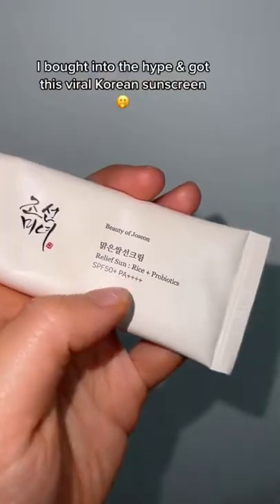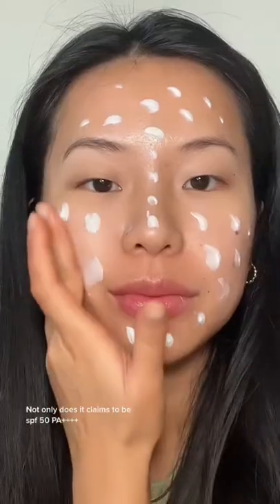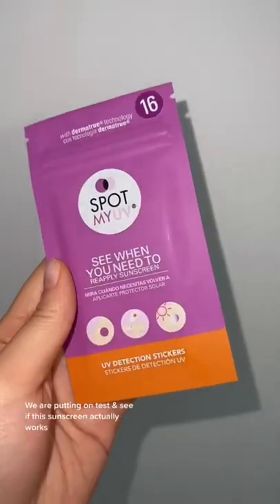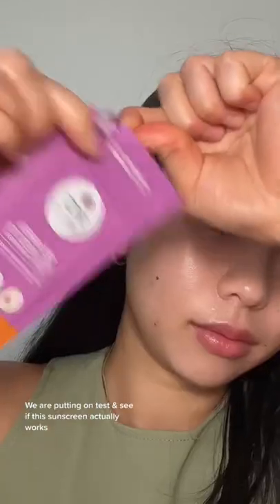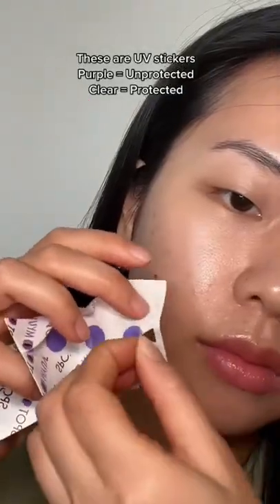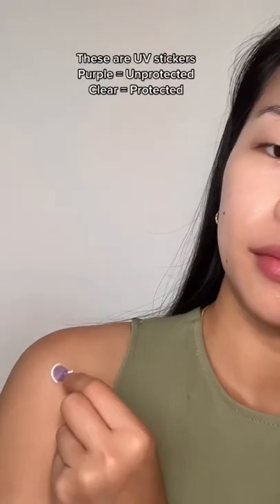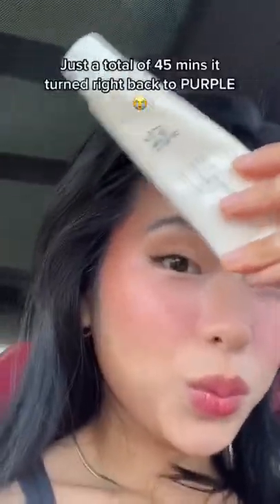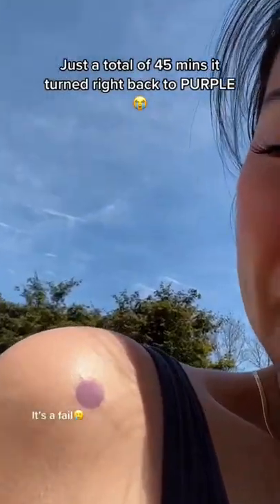This is giving me nothing but a roller coaster of heart break💔😔